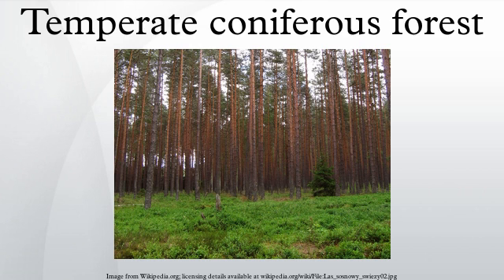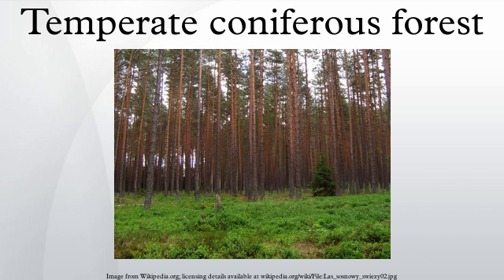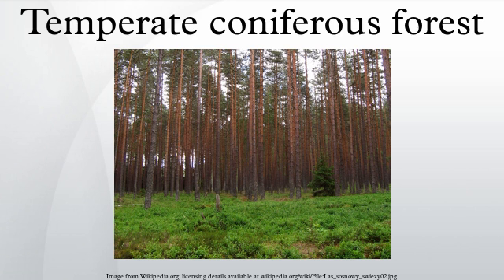Temperate coniferous forest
Temperate coniferous forest is a terrestrial biome found in temperate regions of the world with warm summers and cool winters and adequate rainfall to sustain a forest. In most temperate coniferous forests, evergreen conifers predominate, while some are a mix of conifers and broadleaf evergreen trees and/or broadleaf deciduous trees. Temperate evergreen forests are common in the coastal areas of regions that have mild winters and heavy rainfall, or inland in drier climates or mountain areas. Coniferous forests can be found in the United States, Canada, Europe, and Asia. Many species of tree inhabit these forests including cedar, cypress, Douglas fir, fir, juniper, kauri, pine, podocarpus, spruce, redwood and yew. The understory also contains a wide variety of herbaceous and shrub species.
Structurally, these forests are rather simple, generally consisting of two layers: an overstory and understory. Some forests may support an intermediate layer of shrubs. Pine forests support a herbaceous understory that is generally dominated by grasses and herbaceous perennials, and are often subject to ecologically important wildfires.